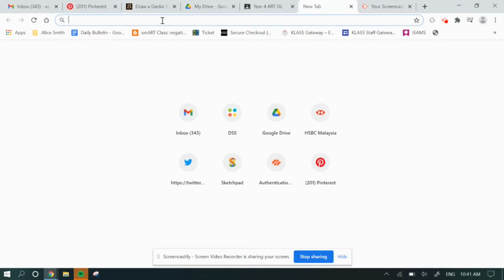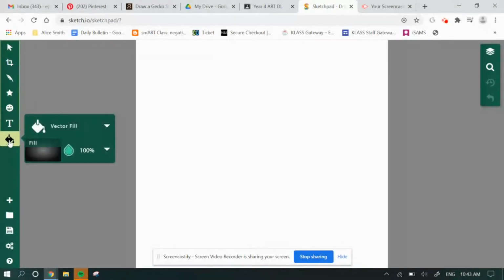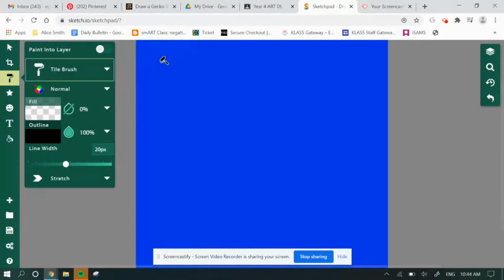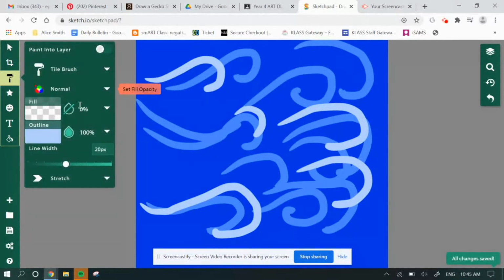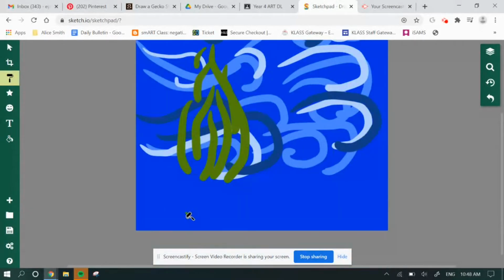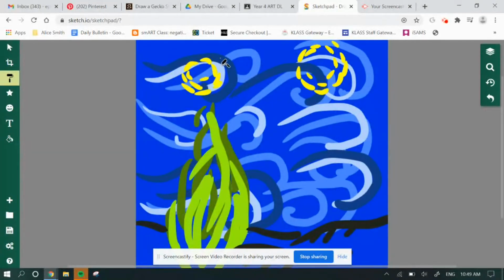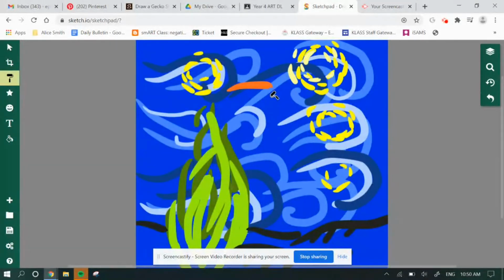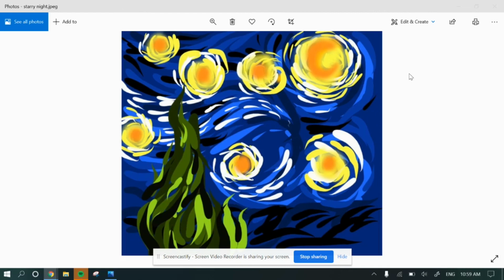Digital 'Starry Night'